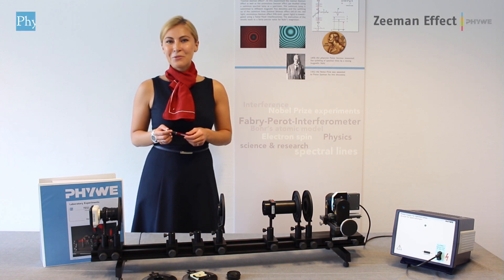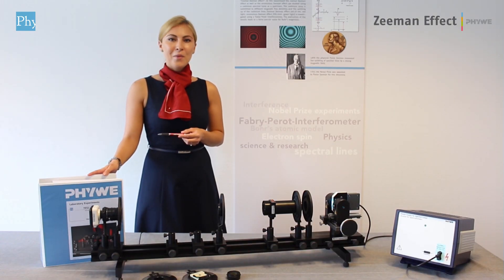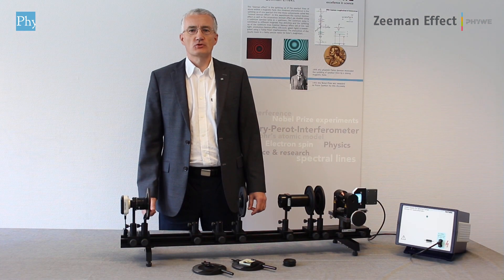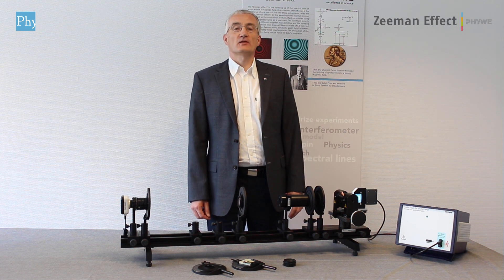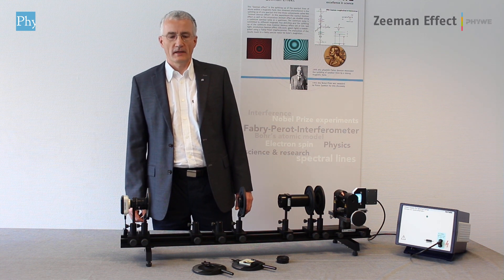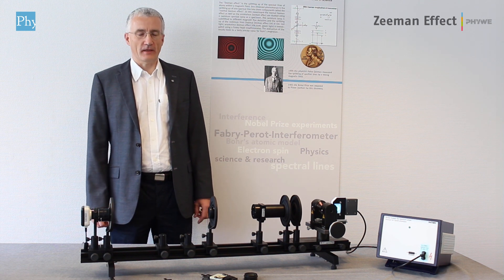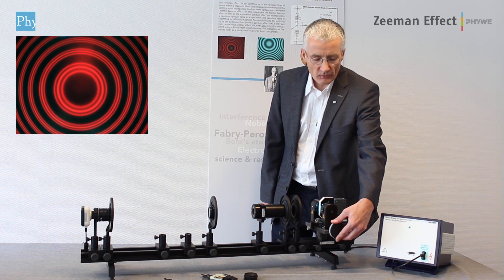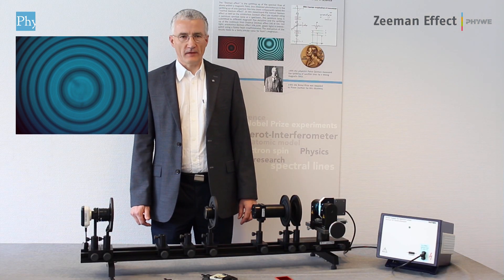PHYWE: Zeeman effect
The "Zeeman effect" is the splitting up of the spectral lines of atoms within a magnetic field. The simplest is the splitting up of one spectral line into three components called the "normal Zeeman effect". In this experiment the normal Zeeman effect as well as the anomalous Zeeman effect are studied using a cadmium spectral lamp as a specimen. The cadmium lamp is submitted to different magnetic flux densities and the splitting up of the cadmium lines (normal Zeeman effect 643.8 nm, red light; anomalous Zeeman effect 508,6nm, green light) is investigated using a Fabry-Perot interferometer. The evaluation of the results leads to a fairly precise value for Bohr's magneton.

What you can learn about:
Bohr's atomic model
Quantisation of energy levels
Electron spin
Bohr's magneton
Interference of electromagnetic waves
Fabry-Perot interferometer